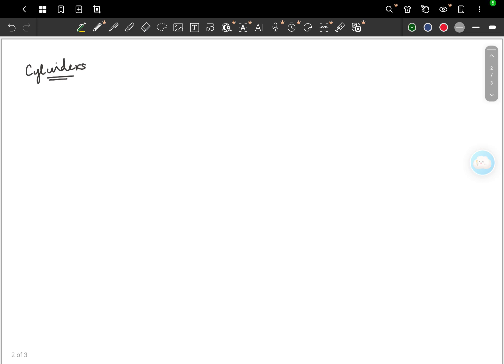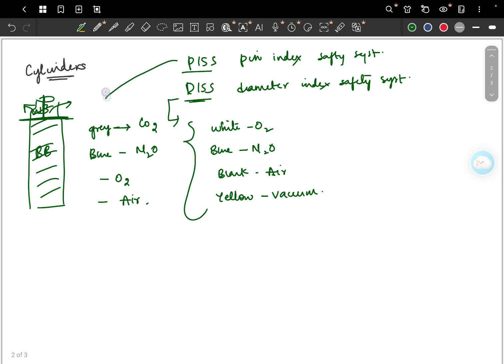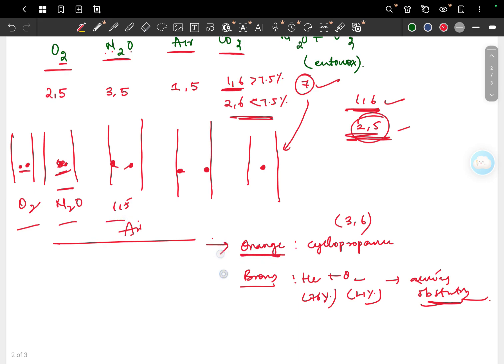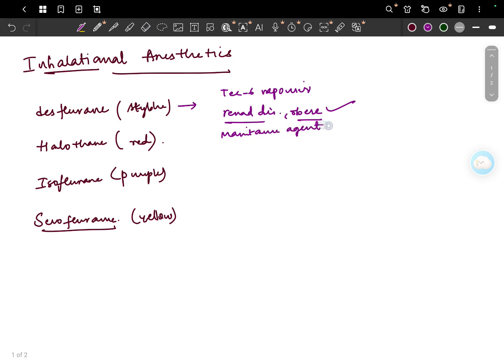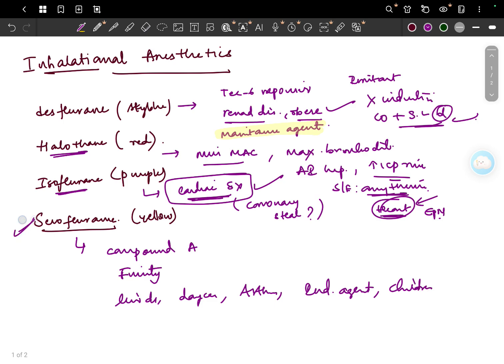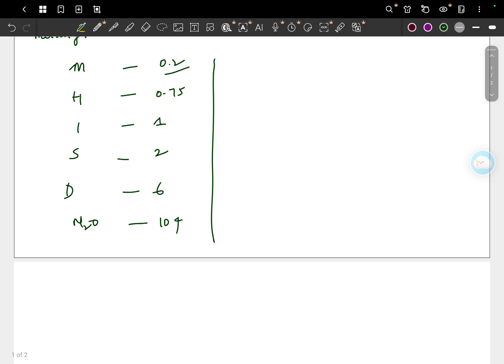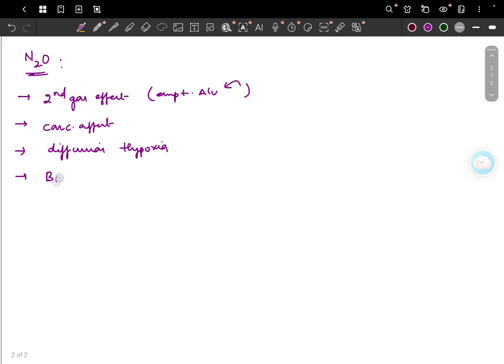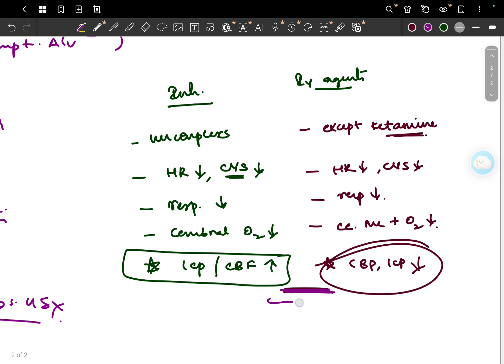ANESTHESIA PART -7